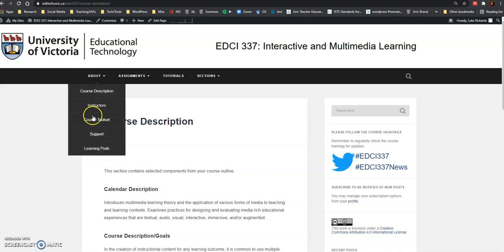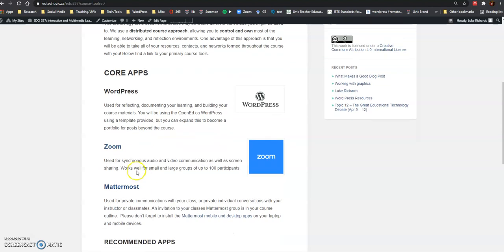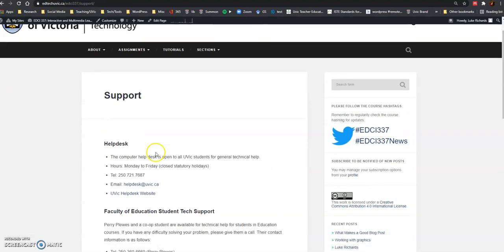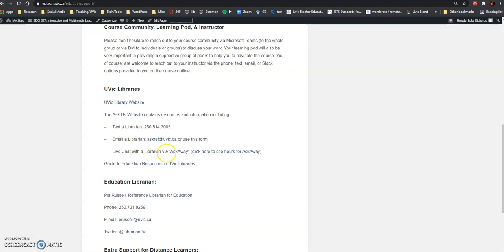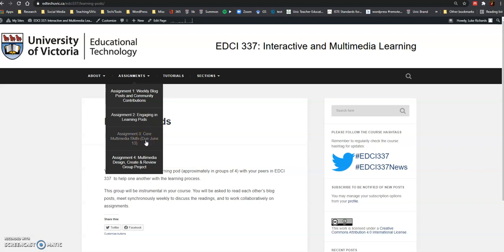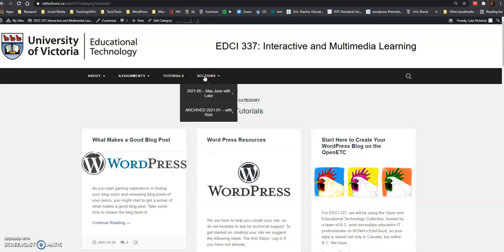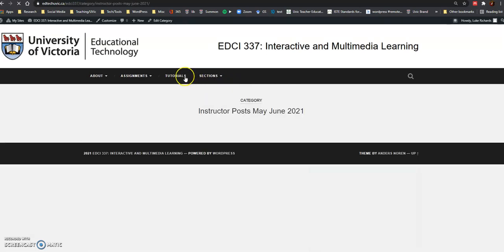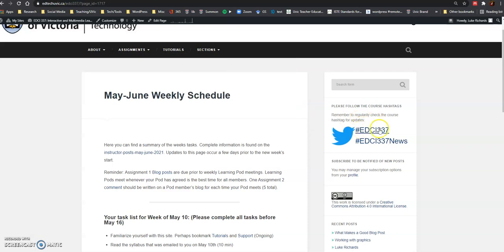WP Site Overview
Here is a quick overview how to navigate the site.